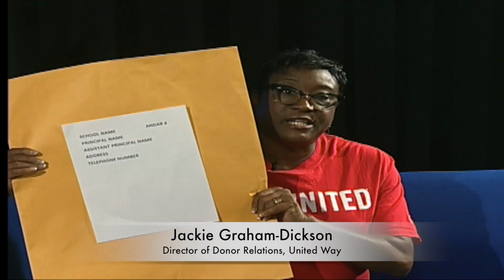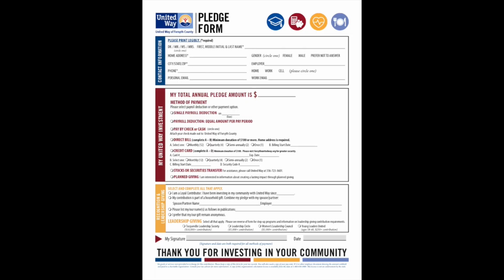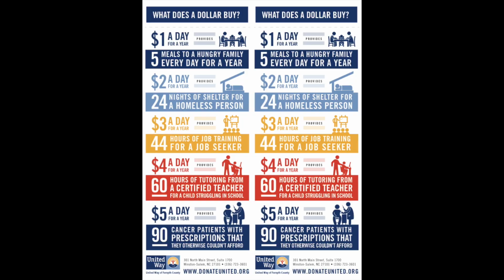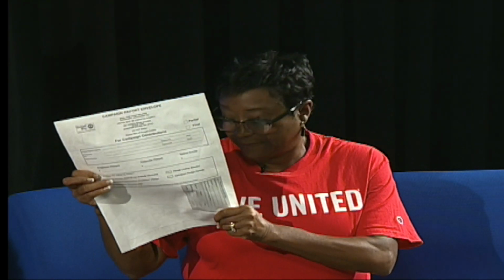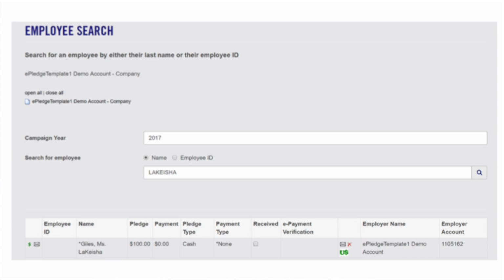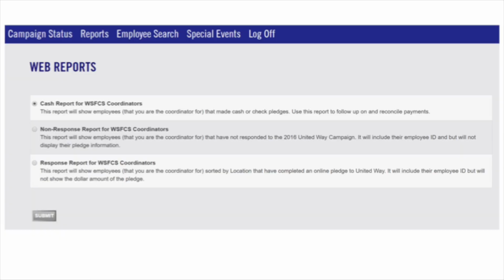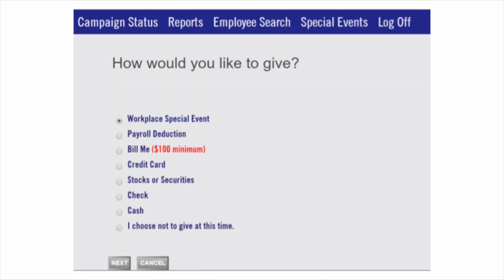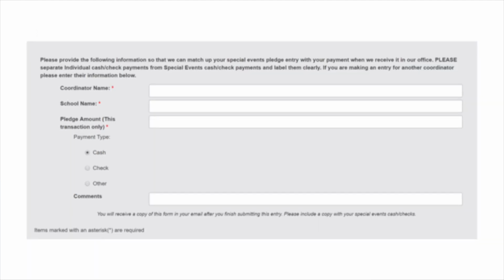United Way 2018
This video is about United Way